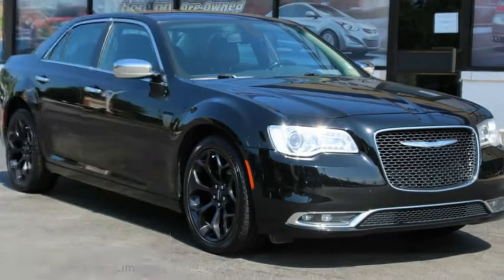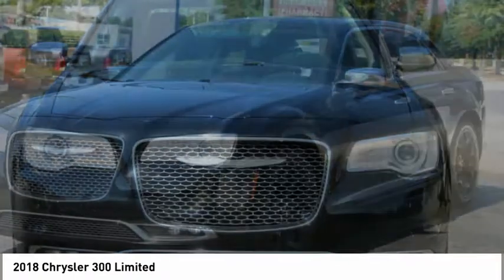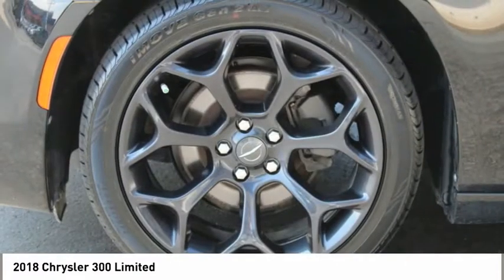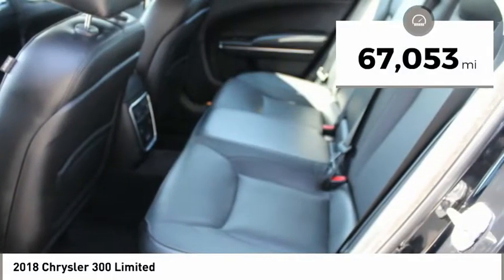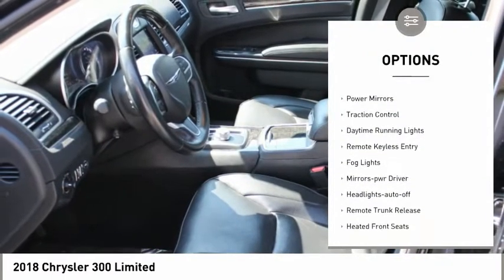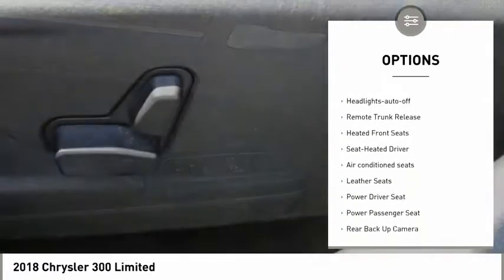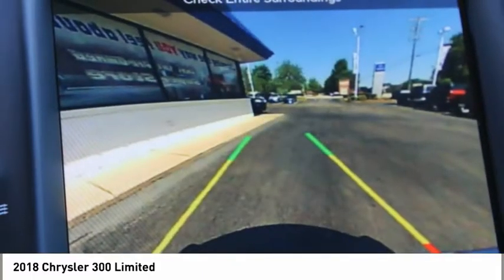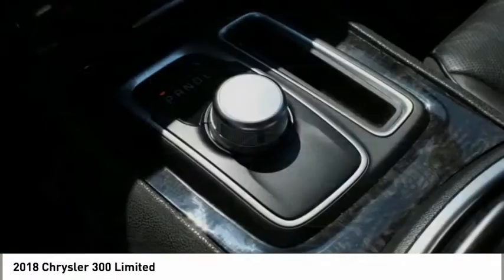2018 Chrysler 300 Spartanburg SC C3026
2018 Chrysler 300 Limited

Benson Hyundai
2550 Reidville Road

BACKUP CAMERA, CRUISE CONTROL, KEYLESS ENTRY, MULTI-ZONE CLIMATE CONTROL, POWER LOCKS, POWER WINDOWS, STEERING WHEEL CONTROLS, HEATED SEATS, LEATHER SEATS, PREMIUM WHEELS, CLEAN CARFAX/NO ACCIDENTS, USB/HANDSFREE/BLUETOOTH/SYNC, CARFAX CERTIFIED, 300 Limited, 4D Sedan, 3.6L 6-Cylinder SMPI Flex Fuel DOHC, 8-Speed Automatic, RWD.brbrbrMention this advertisement to receive this advertised price.